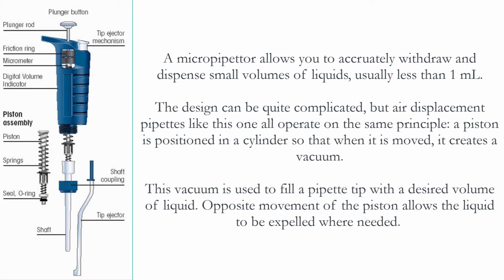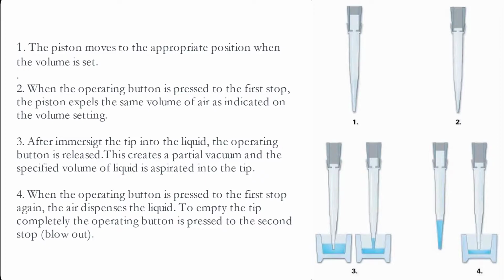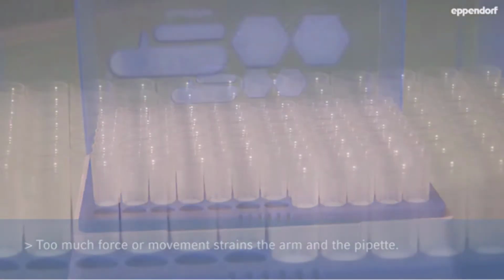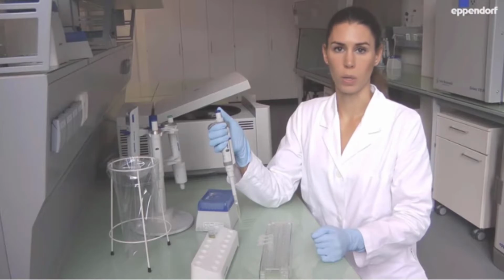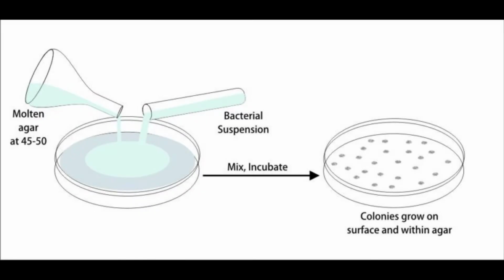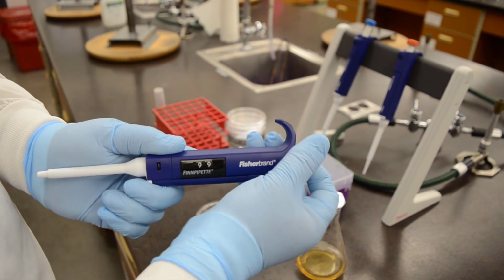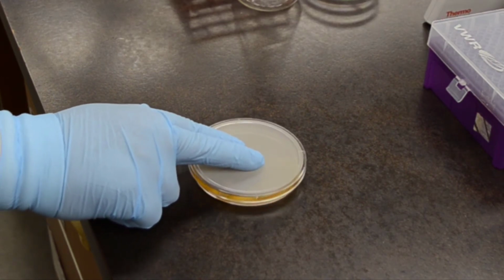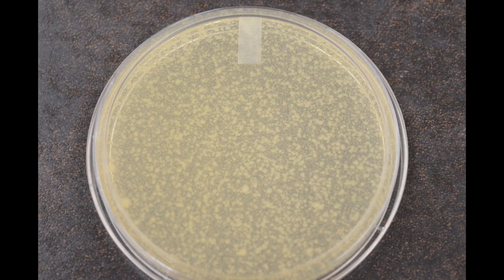BIOL 205 Video 2 - Pour Plate and the Micropipettor